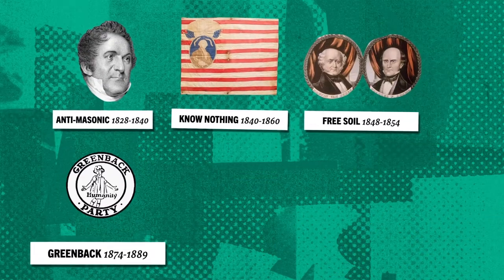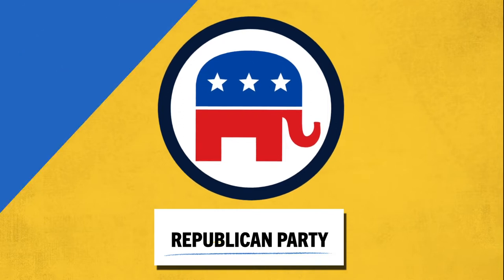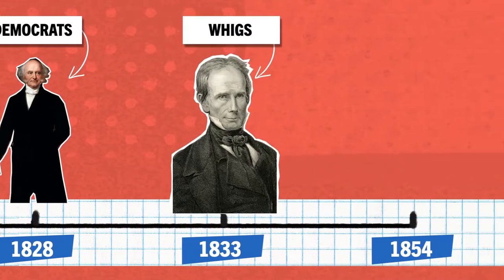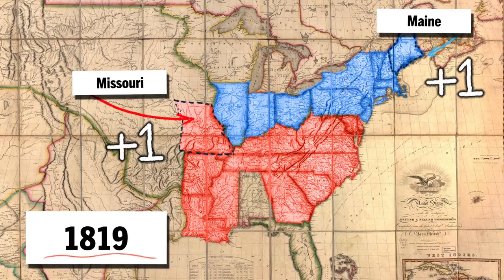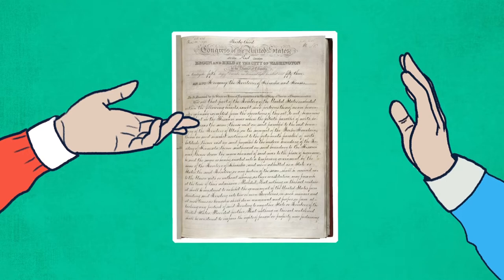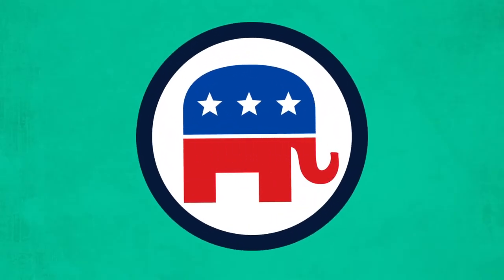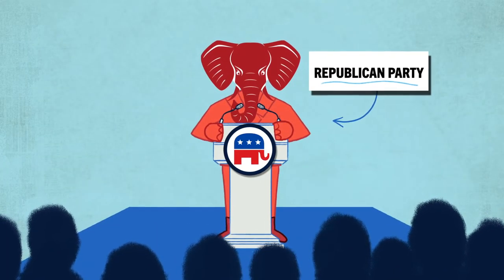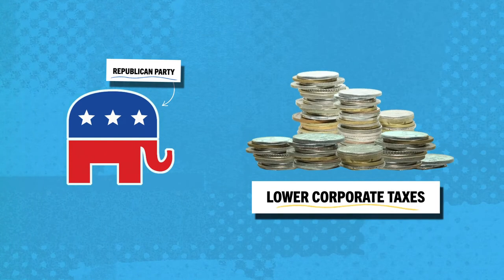Who Founded the Republican Party?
In the United States’ two-party system, the Republican Party competes with the Democratic Party for political power. But when was it formed and how has it changed over the years?